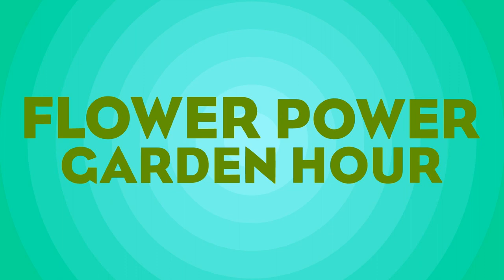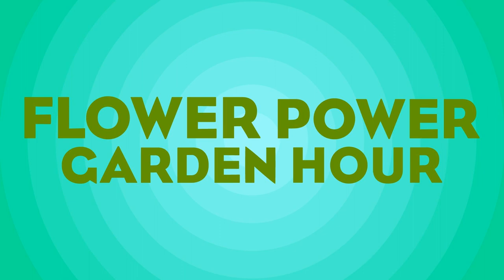Flower Power Garden Hour 170: February To Do & Listener Q&A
It is the February To Do List, and we are still in the heart of winter with plenty of cold days.  Spring is around the corner though, and preparation has to get started.

 It is time to plant:

  ·       Vegetables:  Broccoli, cabbage, cauliflower, swiss chard, collards, kale, lettuce, peas, radish  ·       Plant bare-root roses, fruit trees

 Chores include:

  ·       Prune roses, fruit trees ·       Start cleaning up garden ·       Start seeds:  Tomatoes, peppers, and eggplants inside ·       Divide plants  ·       Buy dahlia bulbs, sweet pea seeds

 We finish up with a Listener Q&amp;A section.  Topics covered include:

  ·       Persistent white fly and aphid infestation.  Does all soil in planter boxes need to be replaced to solve this problem?

  ·       Questions about using chicken manure &amp; alfalfa pellets in the garden:  When &amp; how do they get applied?  Should wood chips be moved before application?  Should organic pellets/manure be used?

  ·       What is the best way to move a Bird of Paradise?

  ·       What are the little holes in an apricot tree?  And are they lethal?

  ·       The best fertilizer for an orange tree?

  ·       Dragonfruit plant is covered in circular, red spots &amp; appears to be yellowing?  What can be done?

 Find Marlene over on YouTube, Instagram and Facebook